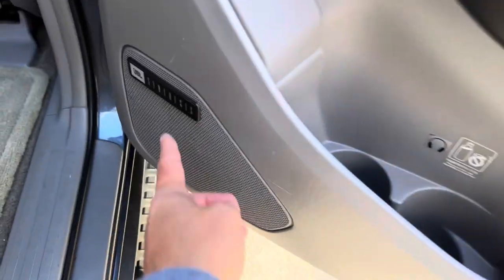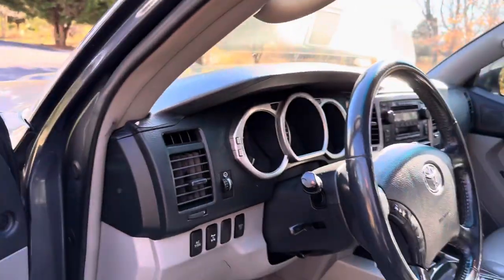2005 Toyota 4runner limited description and overview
2005 Toyota 4runner limited description and overview